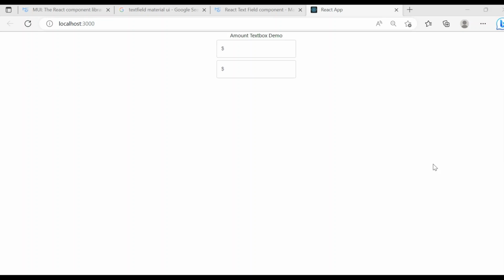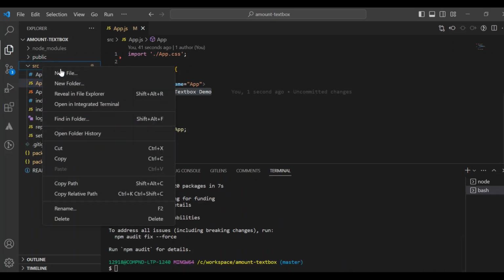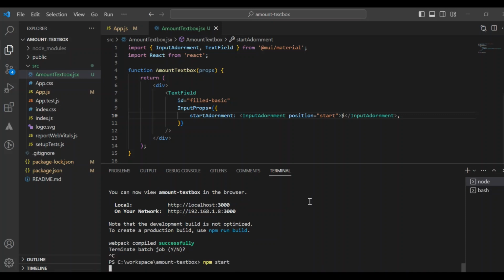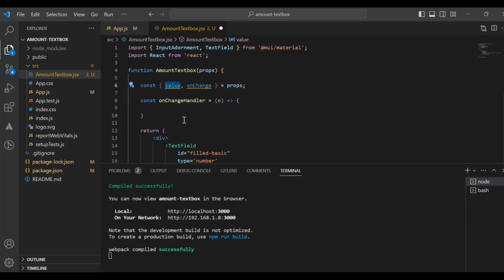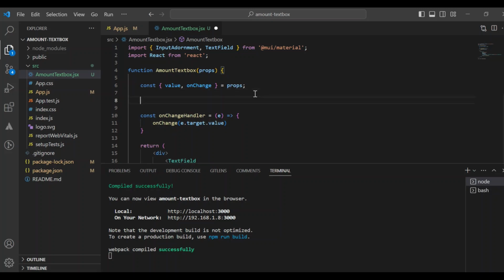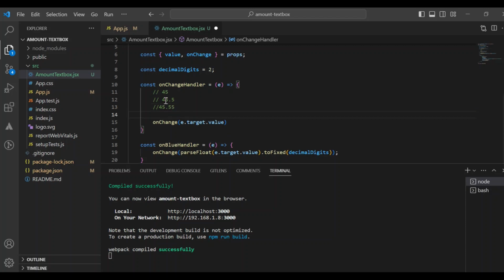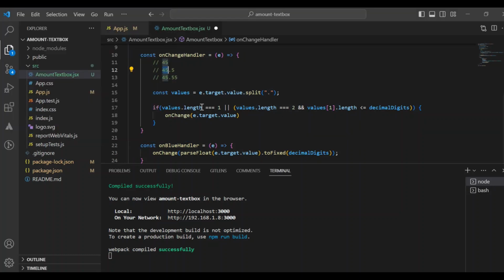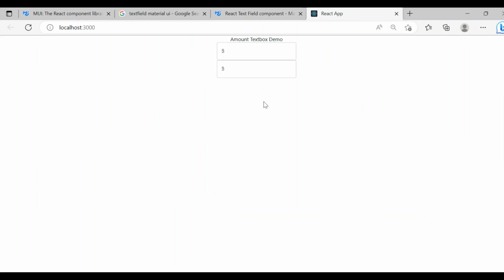Creating your own react currency input component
This video will help you to create your own currency input react component without using any third party package. We will use only material TextField and add some validation rules so that user can enter some invalid data.

if enter value "45", it will display "45.00"
if enter value "45.3", it will display "45.30"
if enter value "45.35", it will display "45.35"
if enter value "45.356", user can not enter 6 as decimalDigits=2
if paste value "64.497", valu will be round of "45.36" as decimalDigits=2